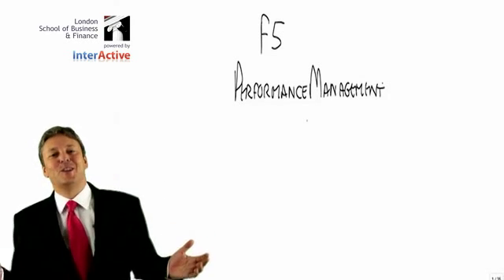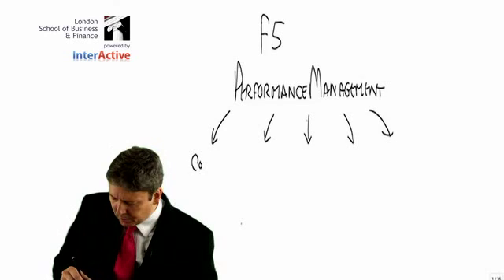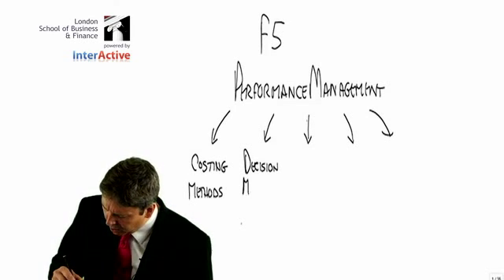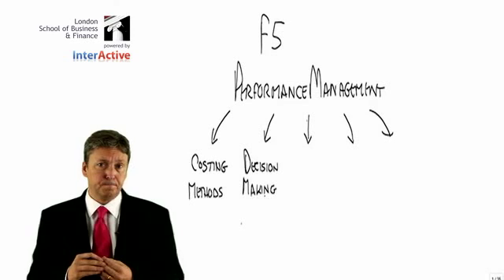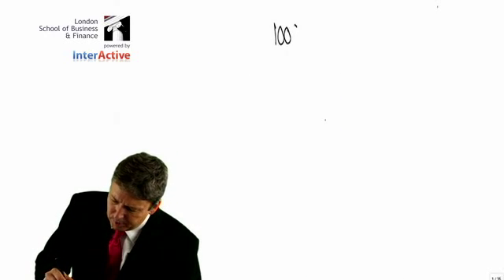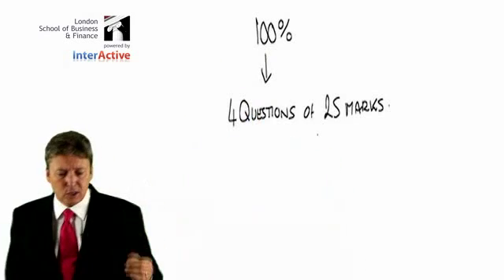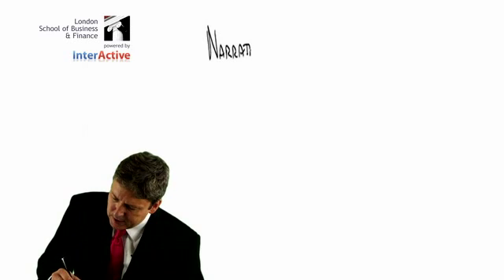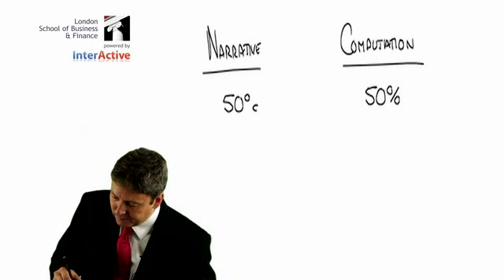Session 1 1 Introduction